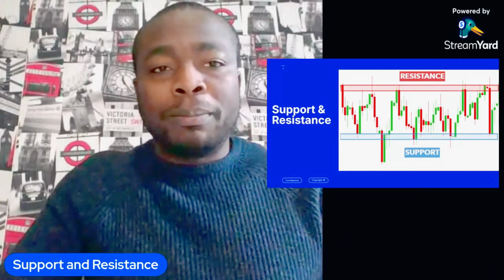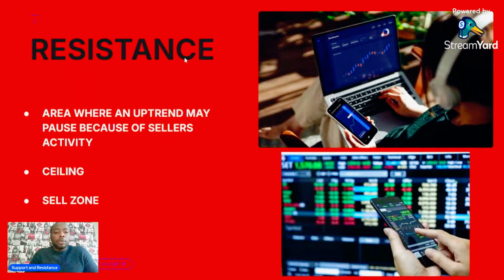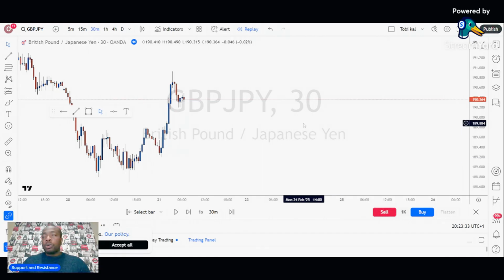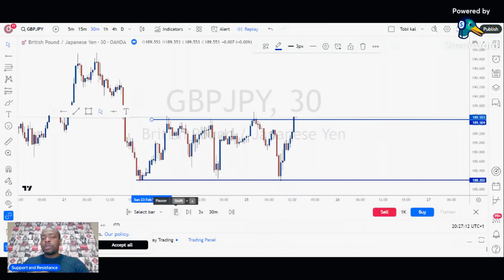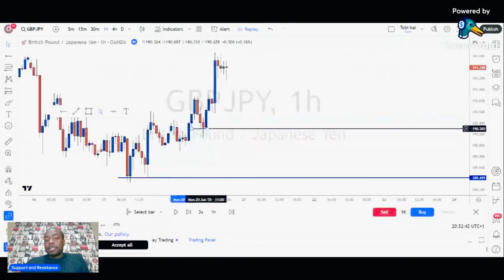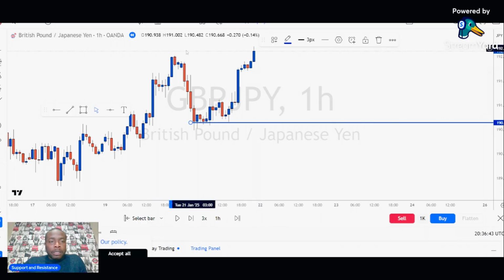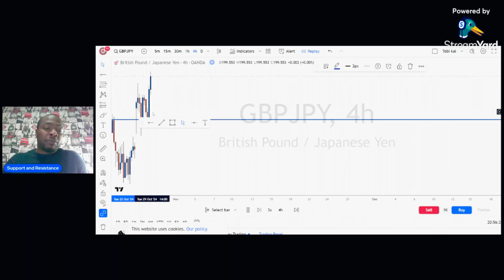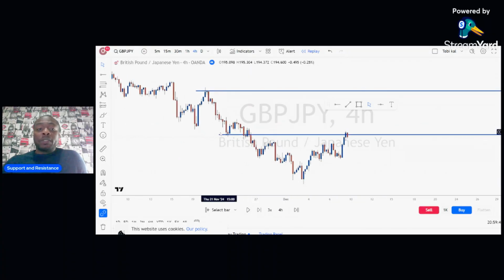Best Support and Resistance Strategy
Better to stick with the foundation, than chasing fairy tales and things that are irrelevant.

TAKE HOME:
1. If you can't find your key levels, don't initiate a trade.
2. Use support and Resistance in confluence with Price action
3. Live Chat starts from 8:30

Sign up with a brokerage that gives good spread and easy withdrawals =